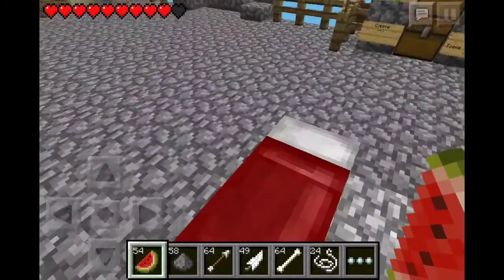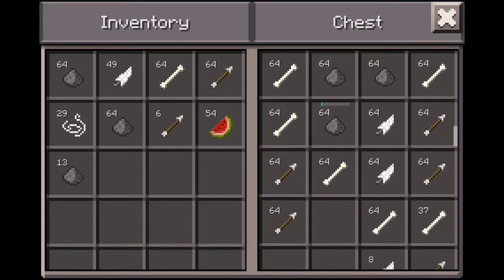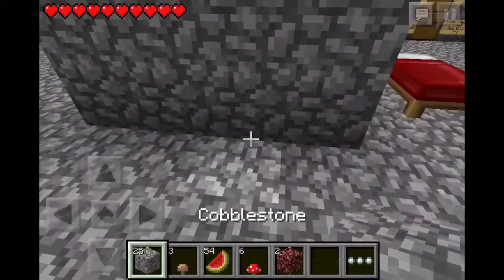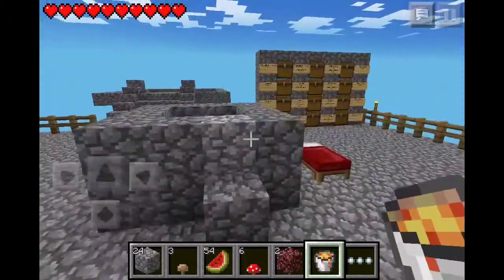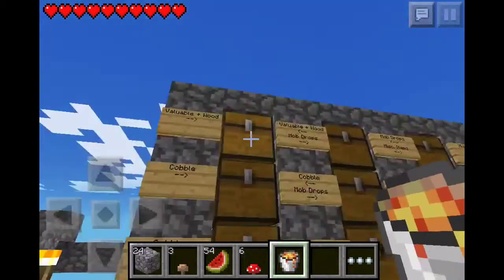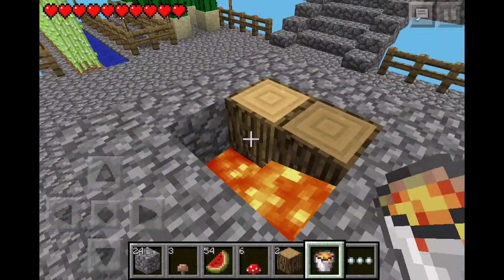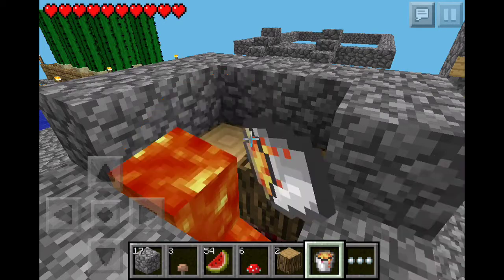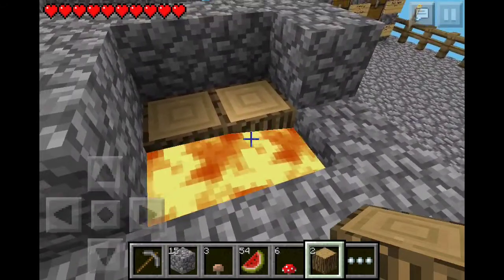Minecraft PE Skyblock - Ep 8 - ThingyMaDooHicky